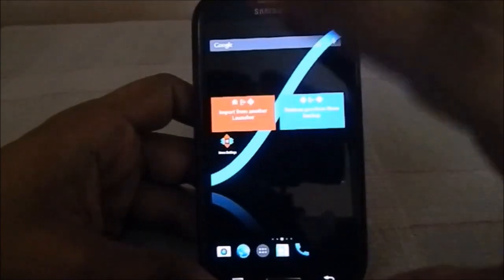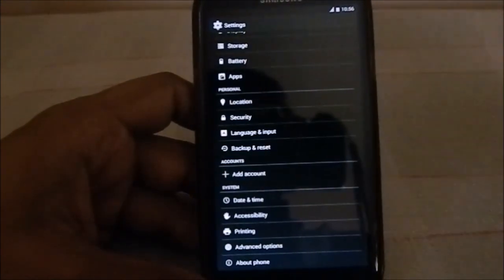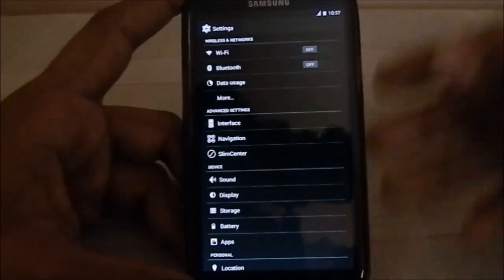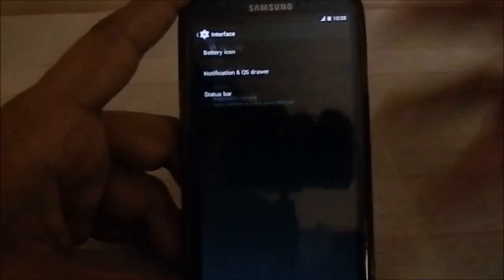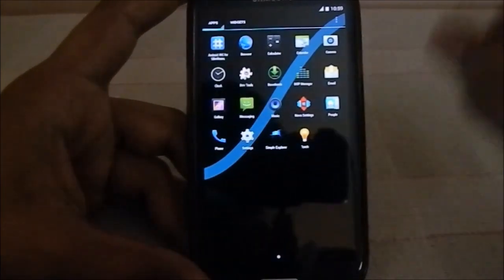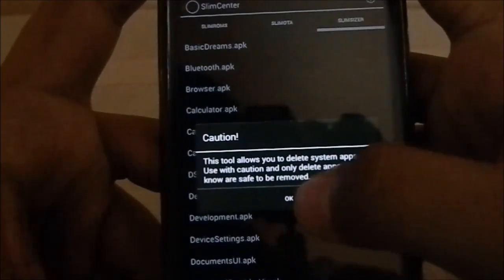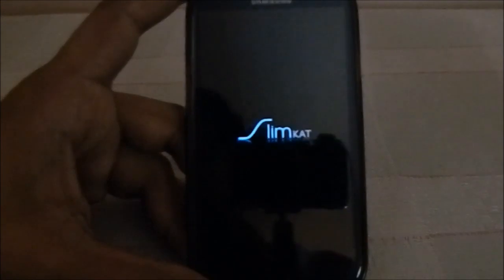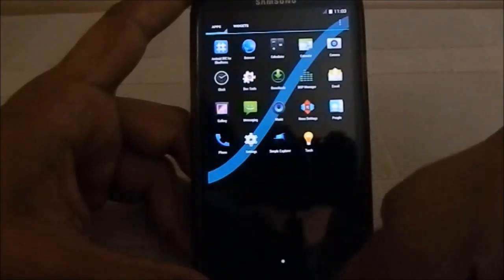SlimKat Beta Built v1.6 Weekly (Android 4.4.2) For Galaxy S3 (GT-i9300)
KitKat is Now Spreading out to More aftermarket firmware and Now there is One With Slim Series too, Rightly called SlimKat! Still in Beta Weekly release but That doesnt Mean its not usable... It is still a heck of a ROM..